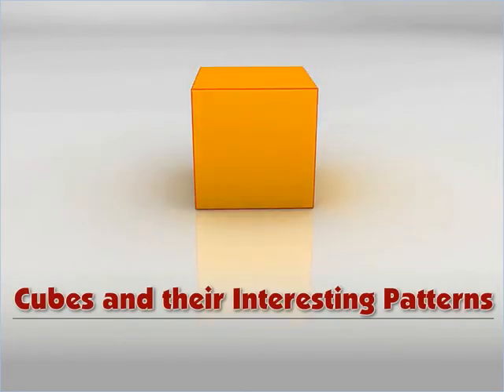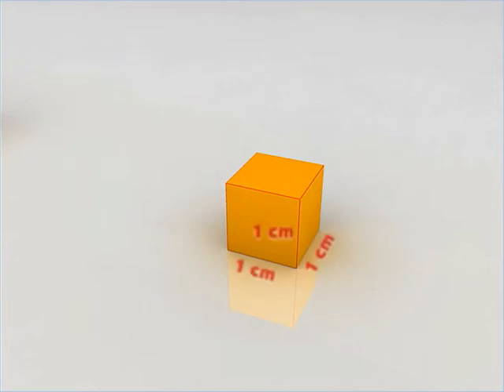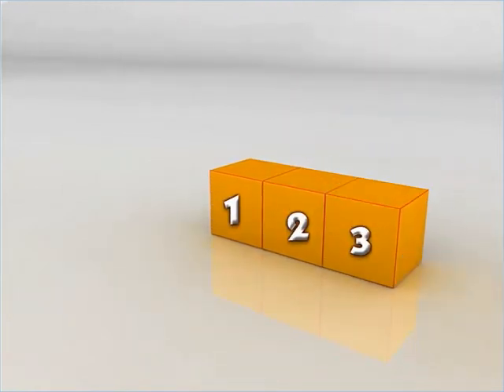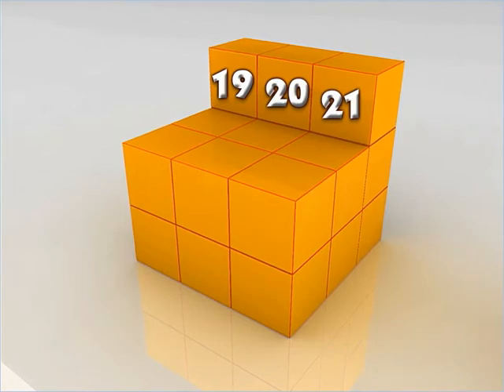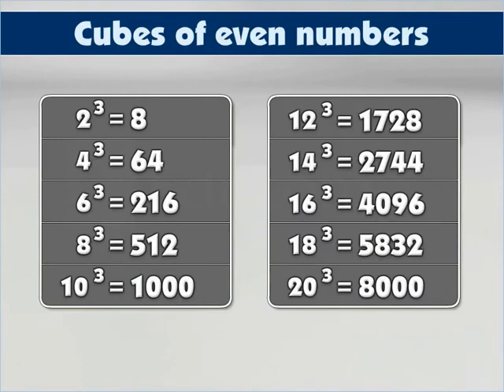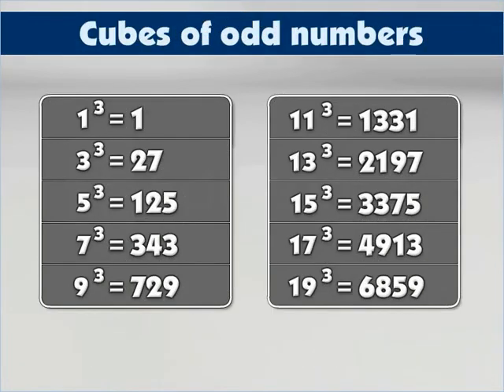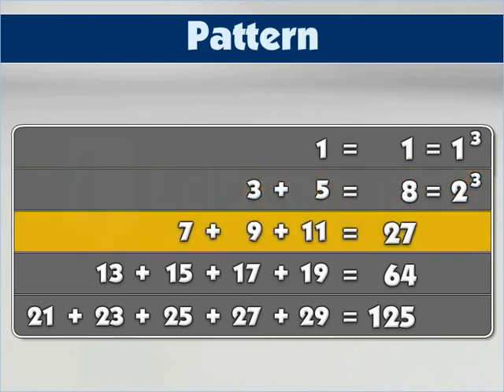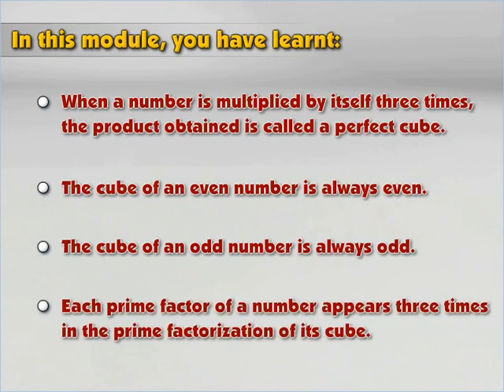Cubes and Their Interesting Patterns - Class 8